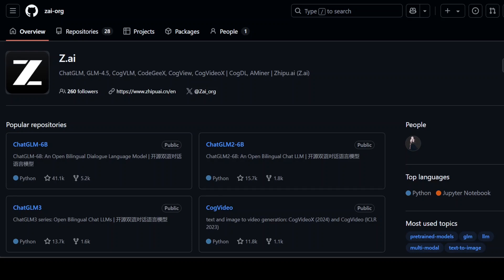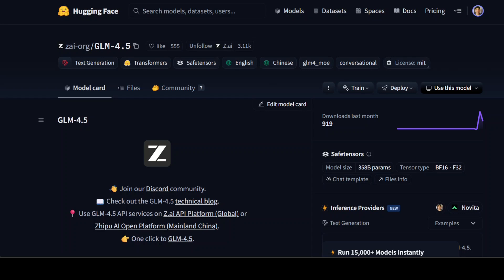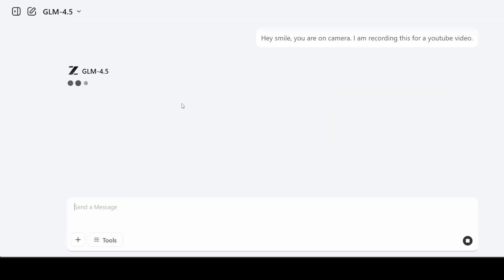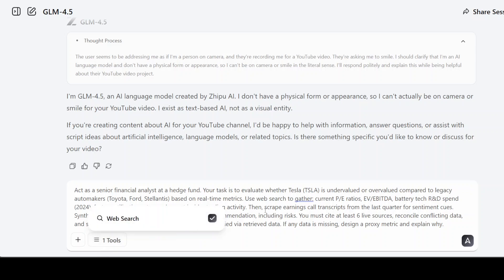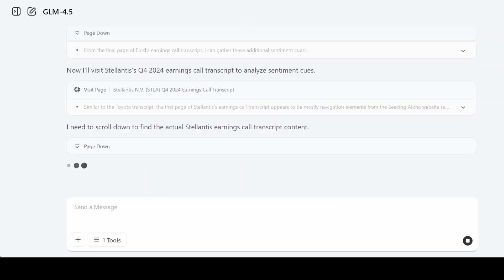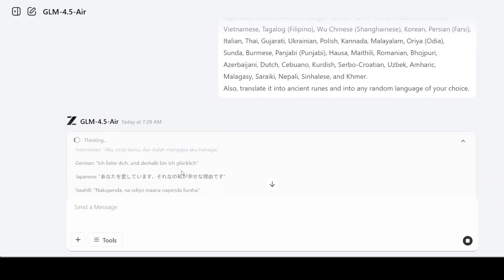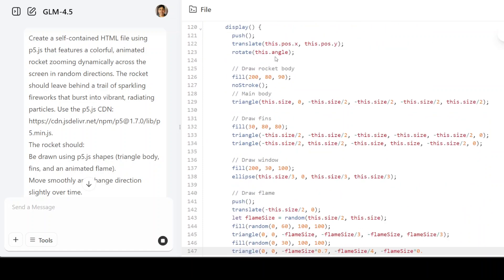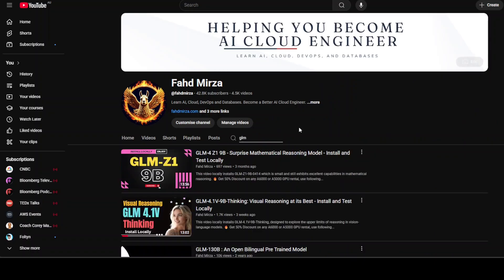Zhipu GLM-4.5 and GLM-4.5-Air: Designed for Intelligent Agents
This video reviews GLM-4.5 series models which are foundation models designed for intelligent agents.